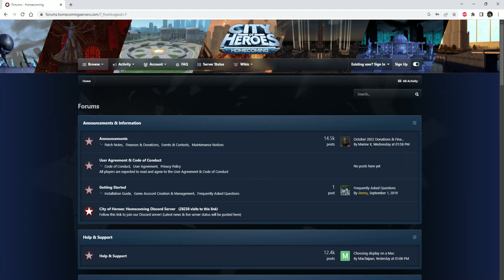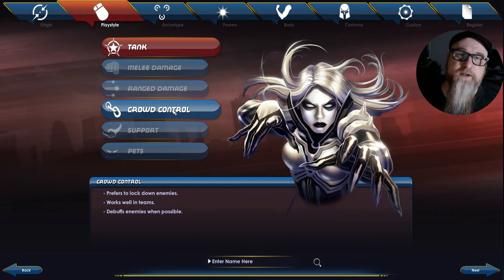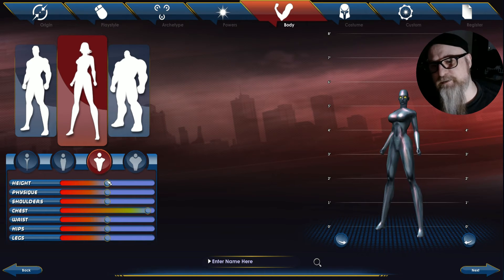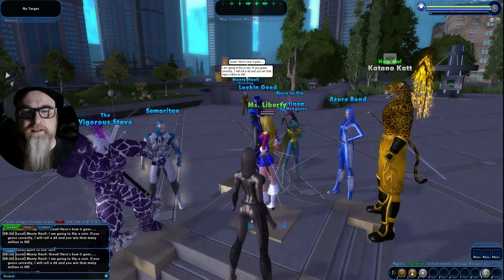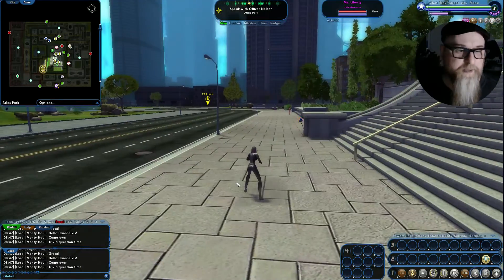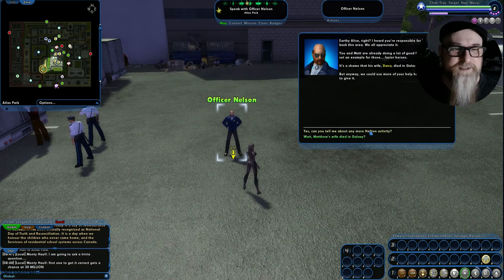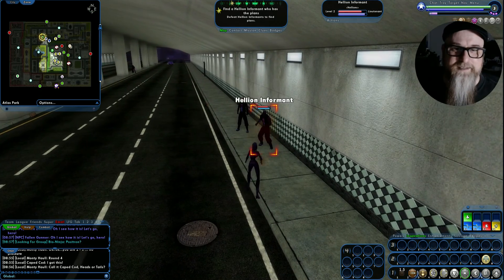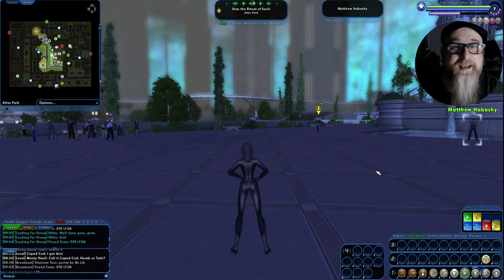City of Heroes, How to create account, install and play.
A tutorial on how to create accounts, install and play City of Heroes.
I try to cover the basics of the game.

Do read the rules and codes of conduct.

I do not claim ownership of images used in this video. If your art appears in my video and you want credit just tell me. I'm happy to include links.